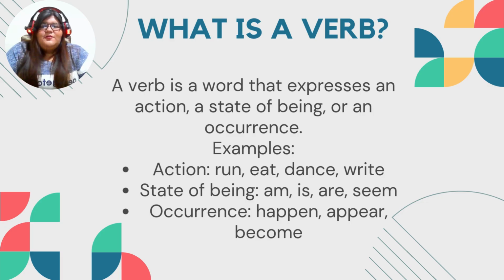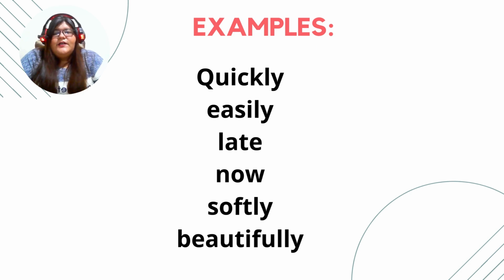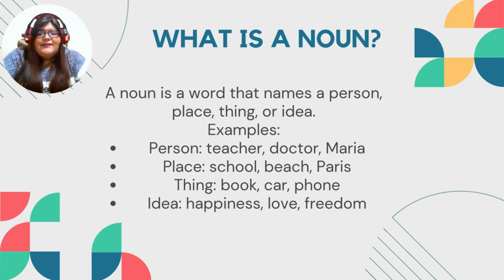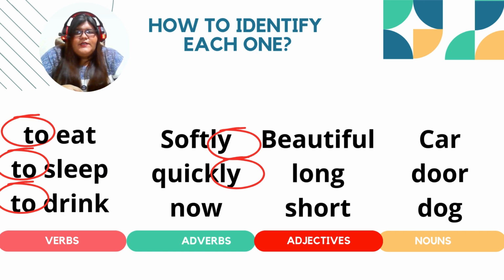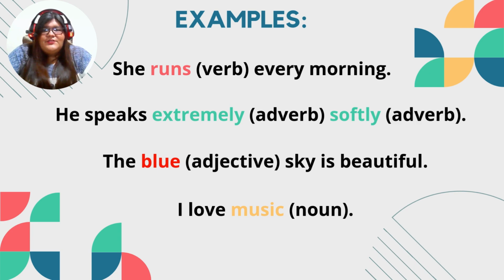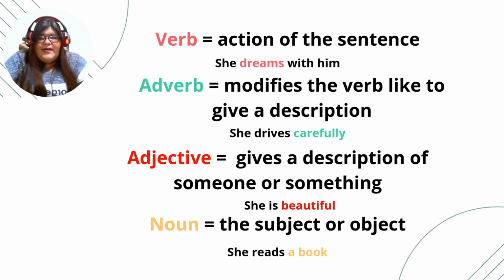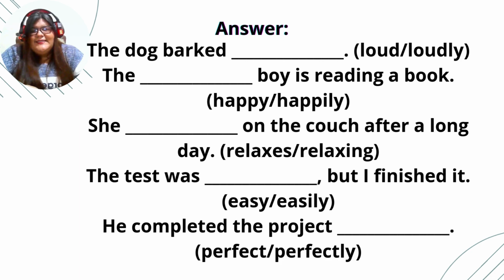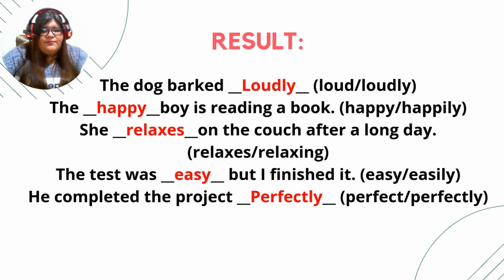All about verbs adverbs adjectives and nouns🤔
Confused about adverbs, adjectives, verbs, and nouns in English? 🤯 Don’t worry, this video makes it simple and fun! 🎉 Learn how to tell them apart with clear and practical examples. 📝 Perfect for English learners at any level. 💪
🔑 Get ready to master grammar in just a few minutes!